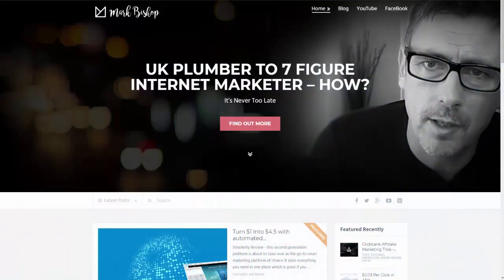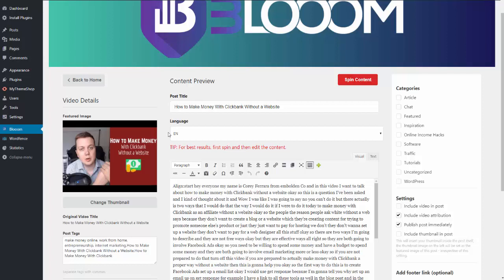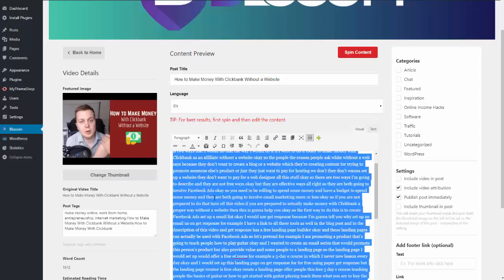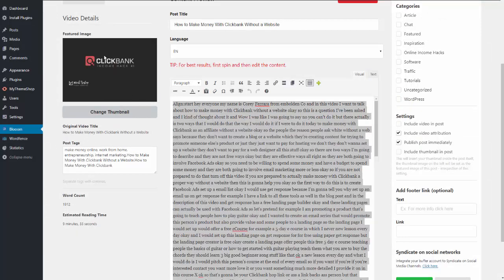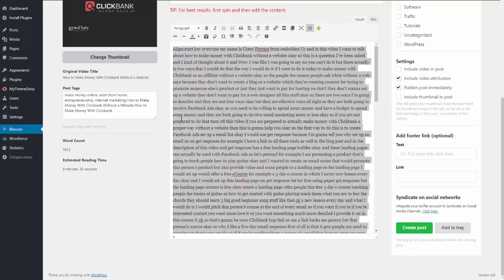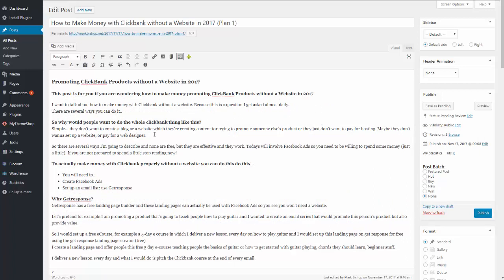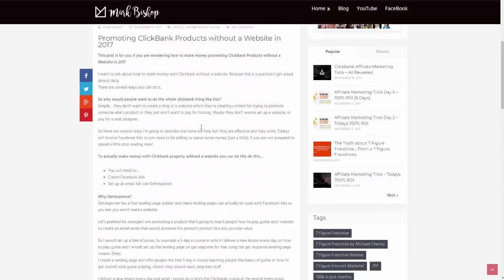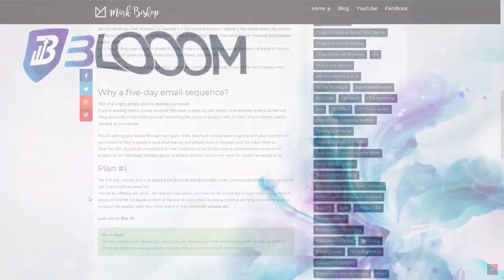BLOOOM - Demo - Instant Unique Content Generation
BLOOOM is a combination of two elements… The content generation tool and the monetization method. Each can be used as stand alone products or together to allow you to grow your authority and profits daily.
In this video I show how to extract unique content from inside YouTube videos in seconds and produce a killer & very unique post from it.
This is a start to finish demo, you can see the post here on my actual Blog (not some nasty blog)